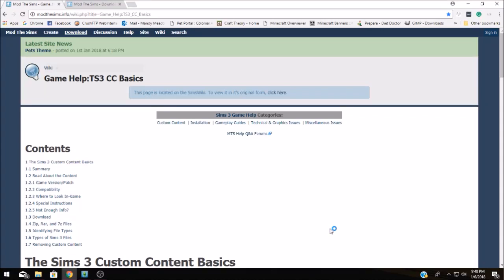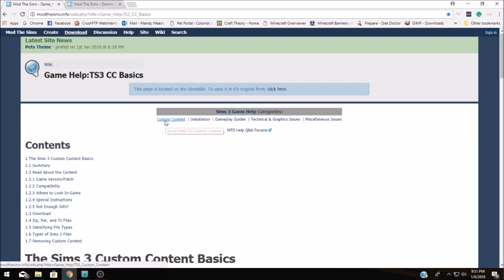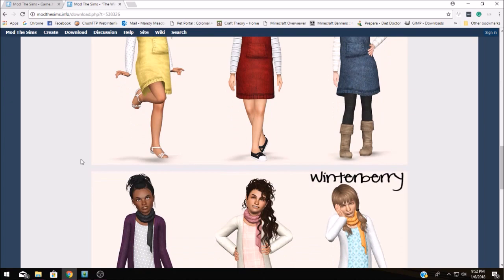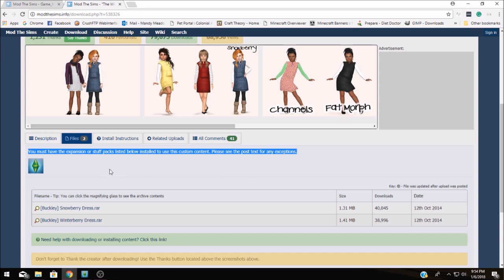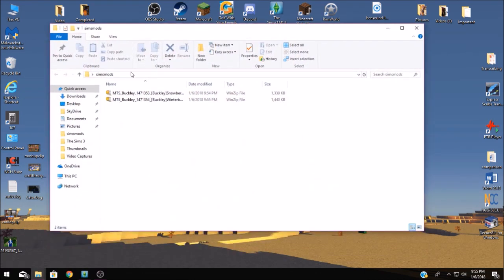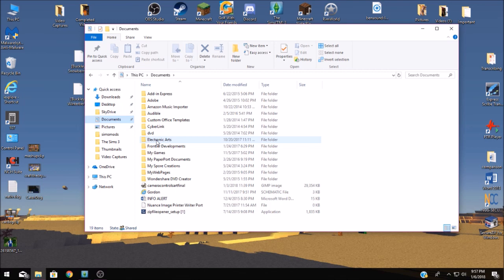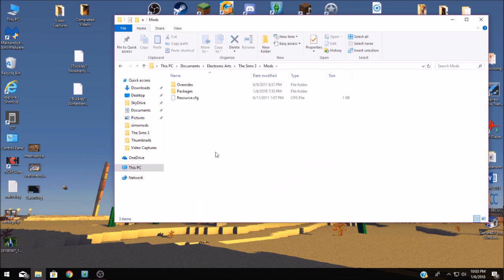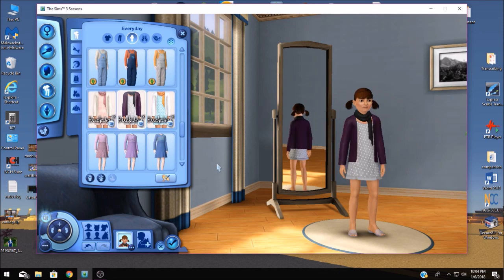Sims 3: Installing Mods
In today's tutorial I'll teach you all about installing .package file Mods for the Sims 3.

Like me on Facebook and never miss a video announcement!